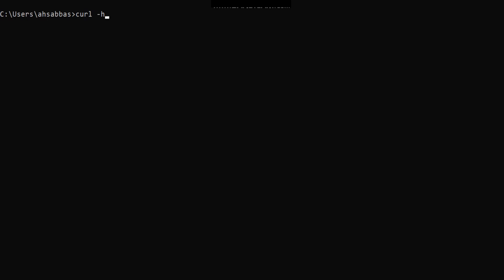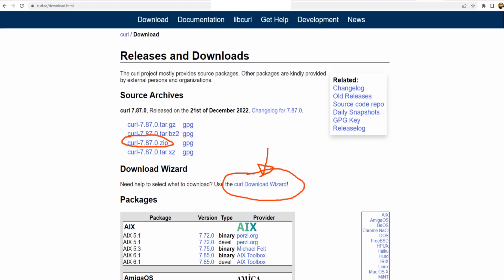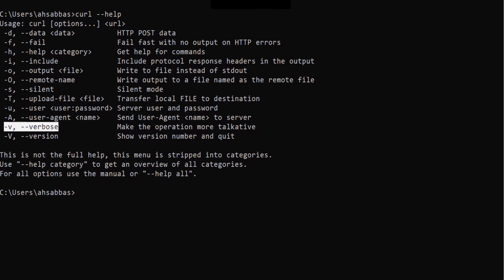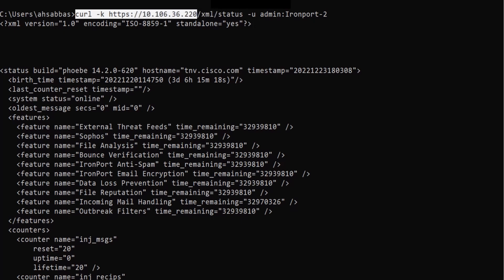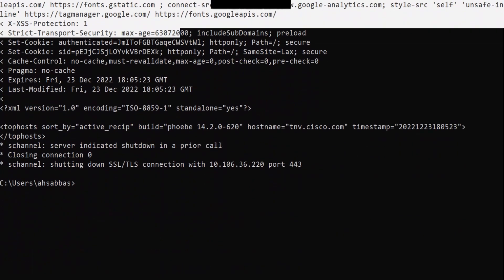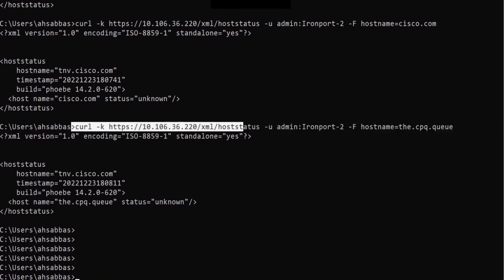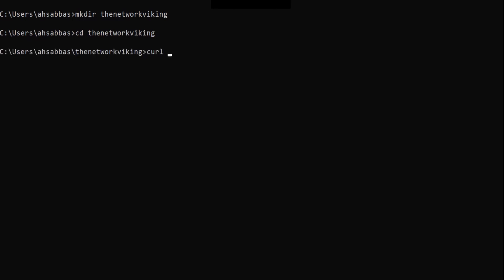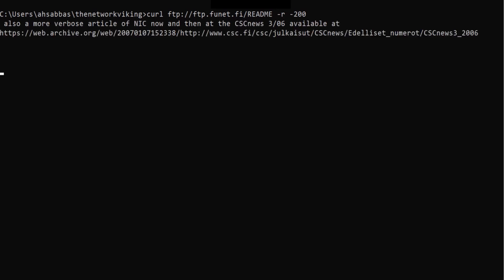cURL with TECHNICAL examples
In this tutorial i have explained the client URL command line tool which is extremely helpful in running quick tests and is available on almost every single platform.

This is one of the topics covered in the CISCO Devnet as well so if you want to be DEVNET certified engineer, it is a must know.

thenetworkviking